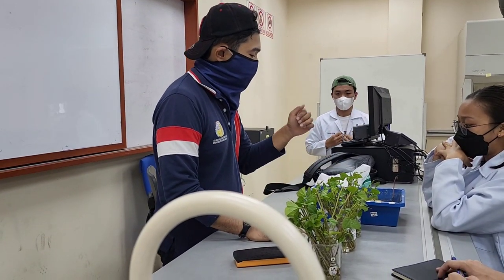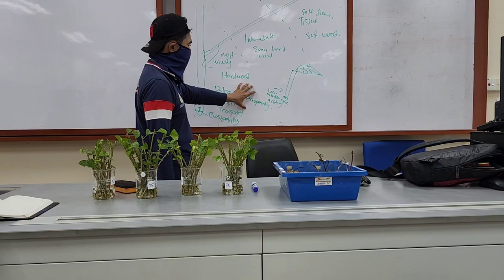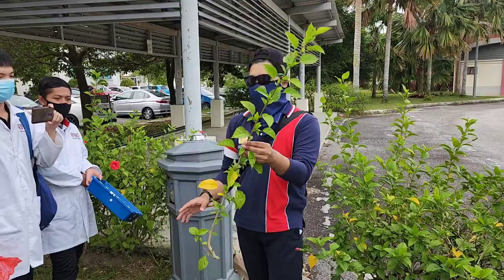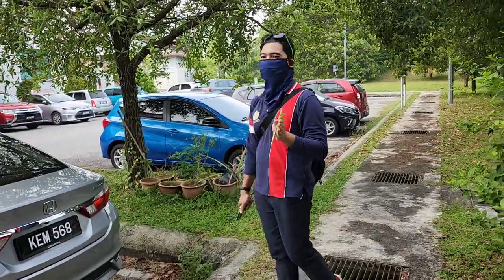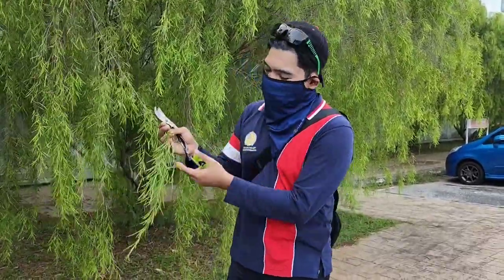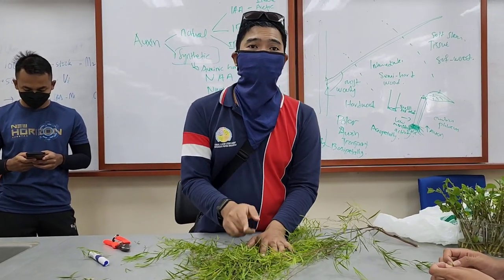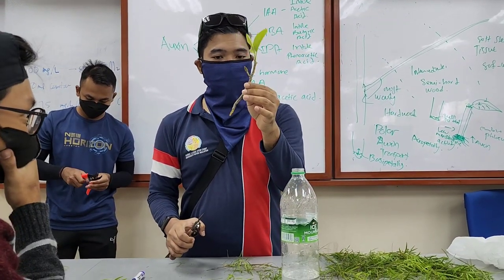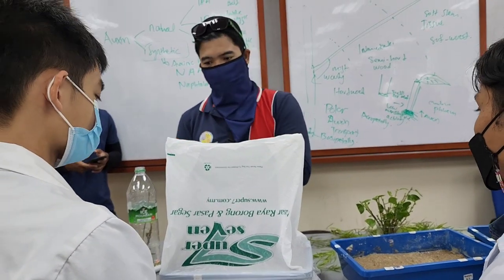Practical: Plant Cutting Selection and Brewing Willow Water for Natural Auxin + Salicylic acid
Plant cuttings can come from hard, semi-hard  and soft word.
Rooting stimulation is easier on semi-hard and soft wood.
But the guarantee is with the application of auxin hormones such as  IAA IBA

However, in nature auxins are also obtainable.
One plant namely Weeping Willow (Salix babylonica) is rich in auxins  (root inducing) as well as Salicylic acid (anti fungal/microbial properties)